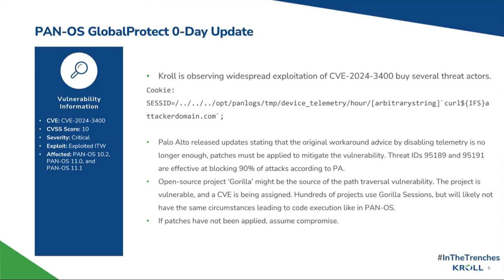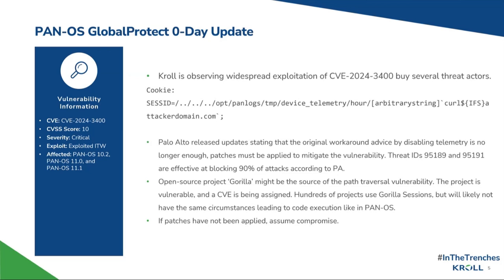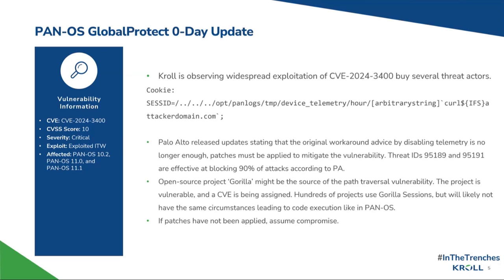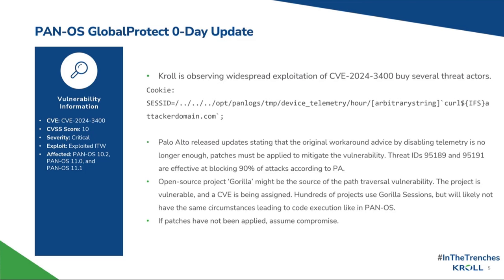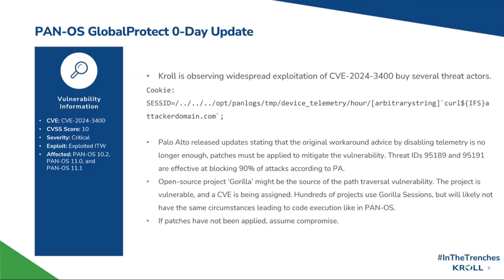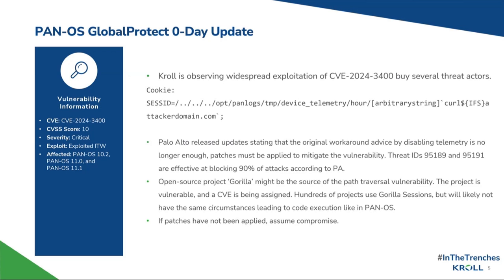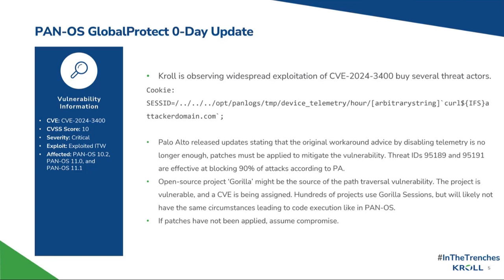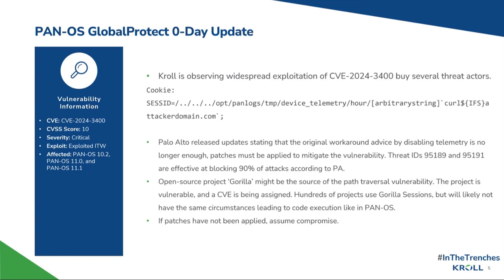CVE-2024-3400: PAN-OS Vulnerability Update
Kroll is responding to dozens of cases related to the Palo Alto zero-day, which remains under active exploitation.

George Glass, Associate Managing Director in Kroll's Cyber Risk practice, provides the latest details on the PAN-OS vulnerability and how organizations should remediate.